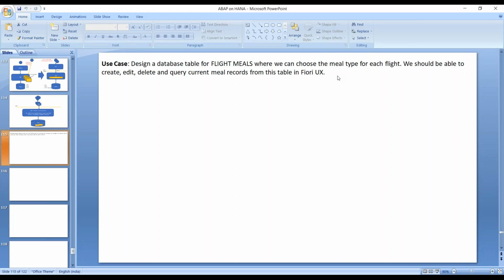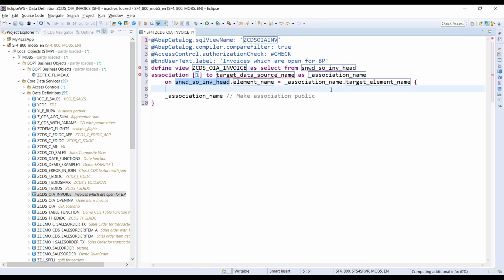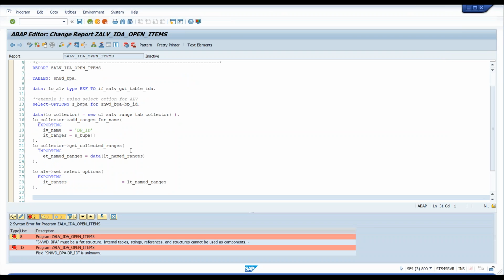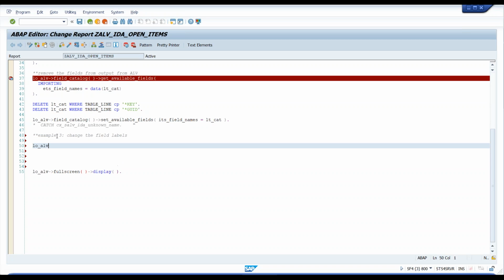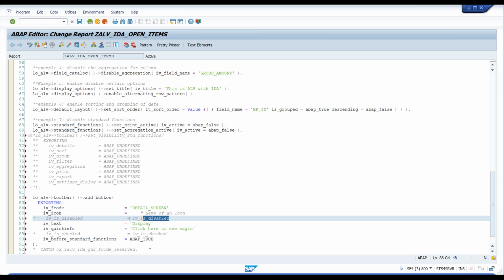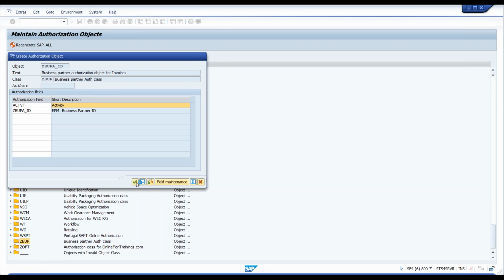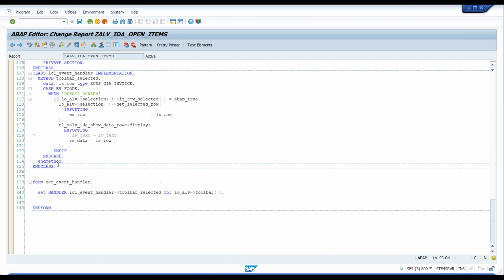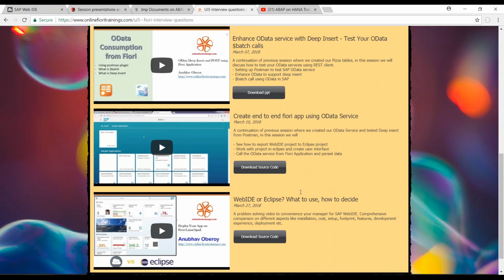22 ALV with ADA access